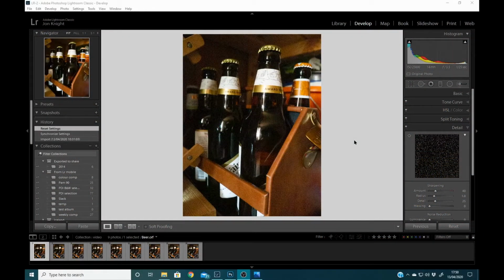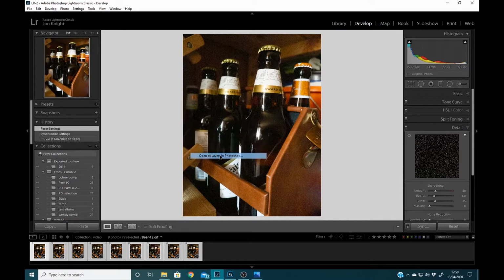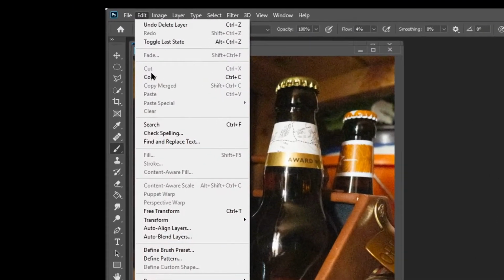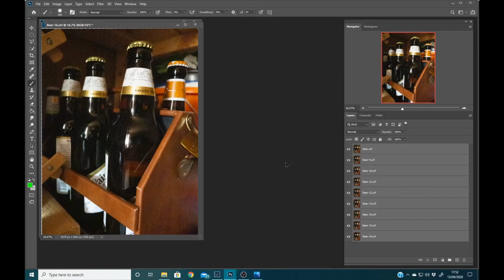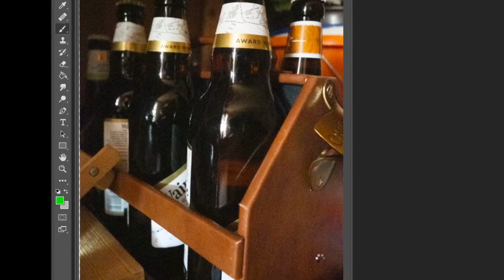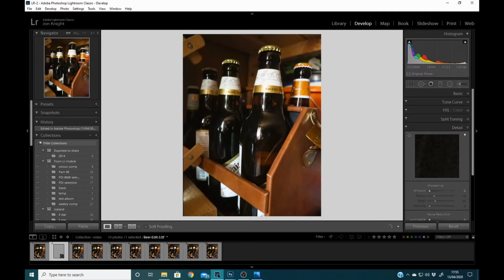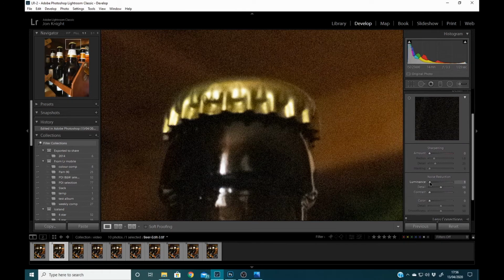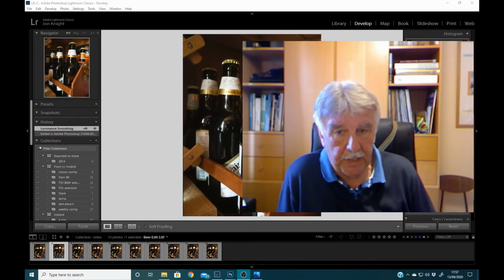Noise Reduction using Stacking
How to use Adobe Lightroom and Photoshop to use a stack of identical images and combine these together to reduce the noise in the final image.

This uses the current creative cloud versions as April 2020.